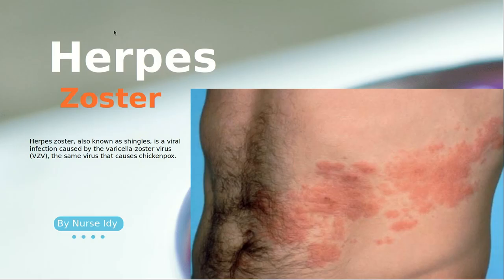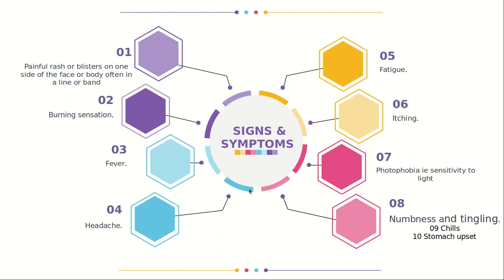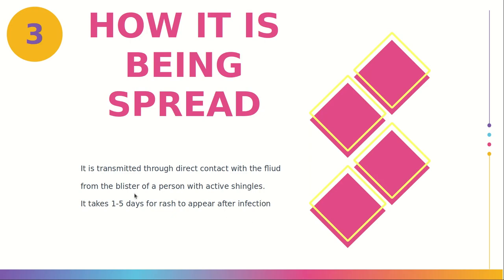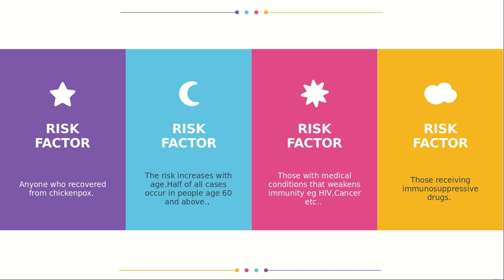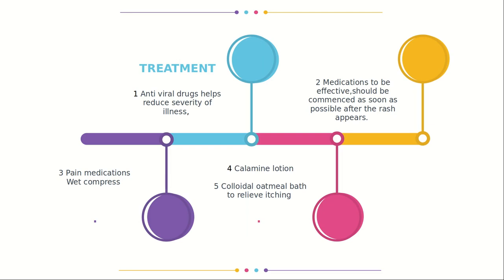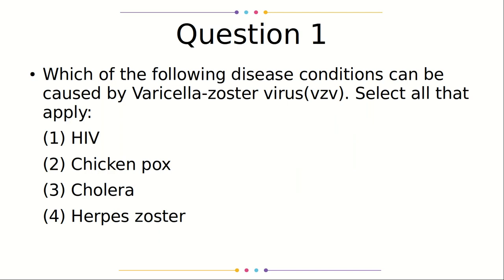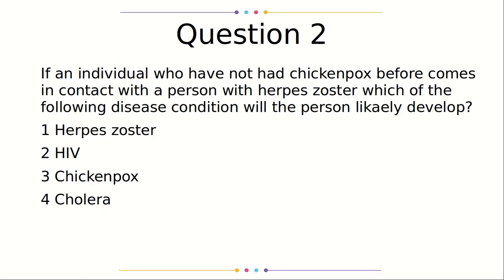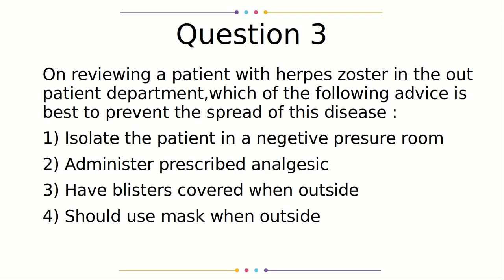Shingles , a viral infection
Herpes zoster(shingles) is a viral infection caused by the varicella-zoster virus (VZV), the same virus that causes chickenpox.

The local names for the disease are: Efik: Nkwaiyo, and Yoruba: isirun.

Those who have had chickenpox has this virus in them in an inactive form.

When intact with it again in future,it causes shingles

Those who have not had chickenpox before when in contact with a person with herpes zoster will not develop herpes zoster,rather will have chickenpox.